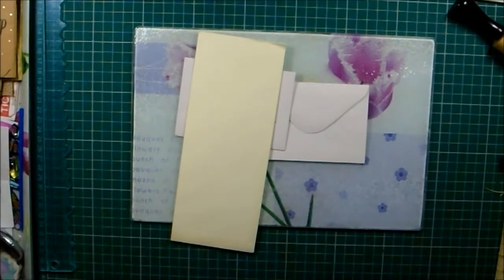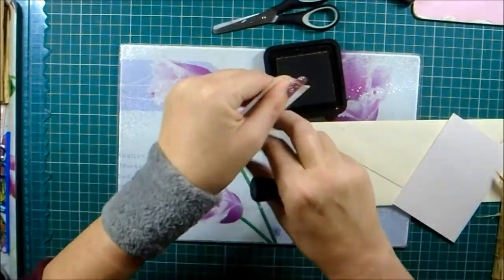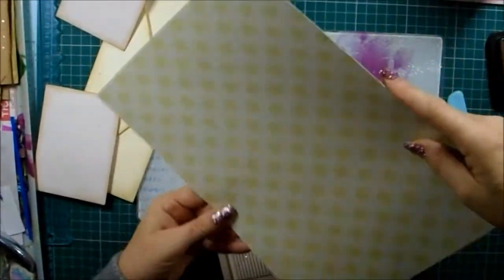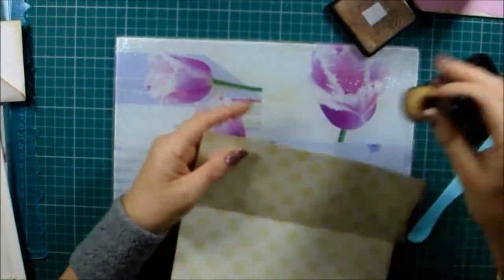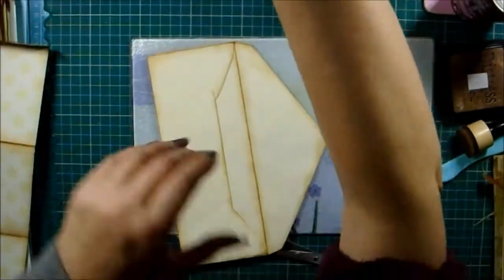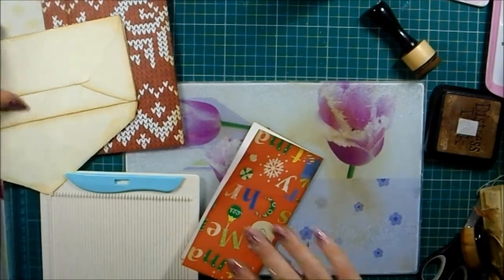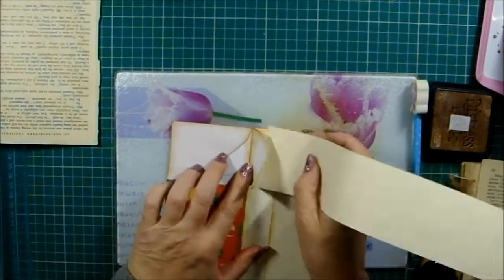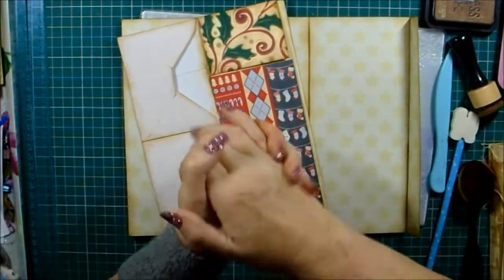Take 3 Envelopes Episode 6 Festive Edition Pt1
Join me as we visit our Take 3 Envelopes series with a festive edition to insert in our Christmas journals. Just go to my gallery and the Freebie folder where you can right click anything you want at anytime. Its just my little way of saying Thank You!
If you would like to support me further by visiting my blog or buying me a coffee I now have a Ko-Fi page where I will be sharing  my blog, discount codes, opportunities for flash sales and also freebie pages as a thank you for all of your wonderful support.
You can find me:
On Etsy